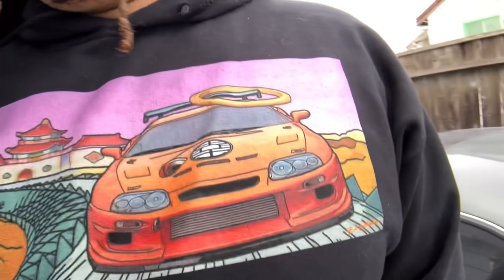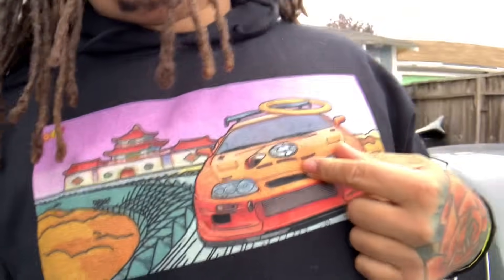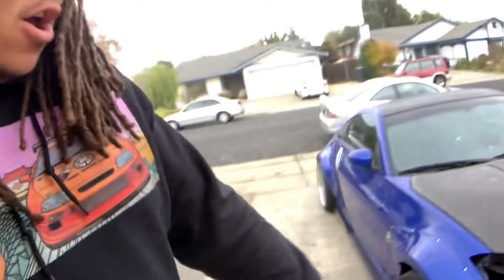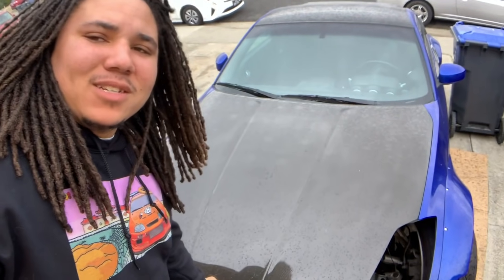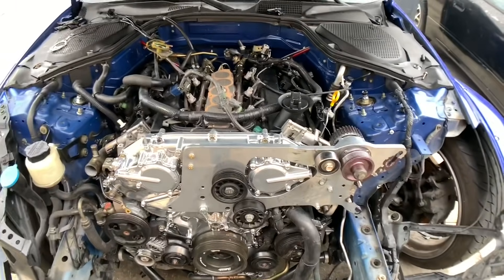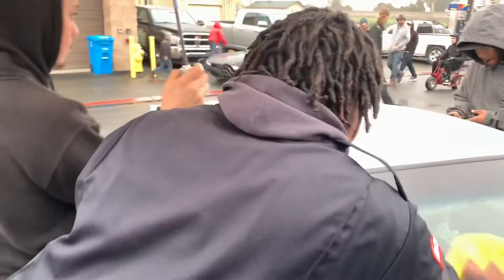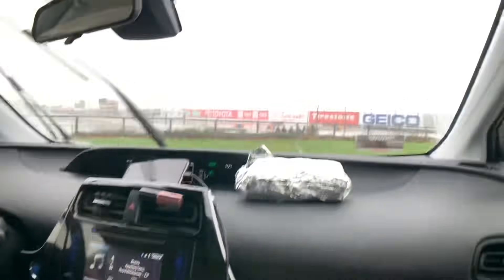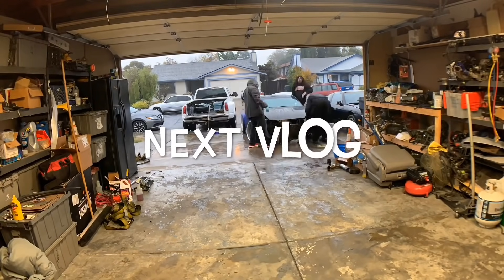Part 2 of winter jam/350z & sc300 updates